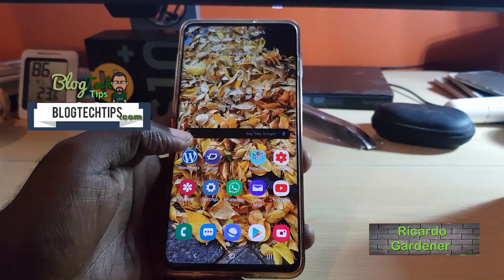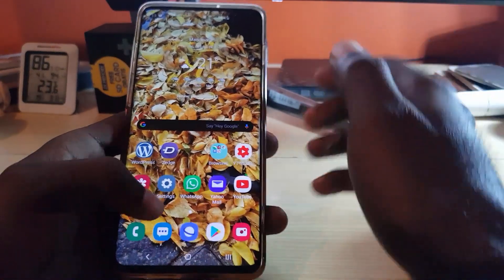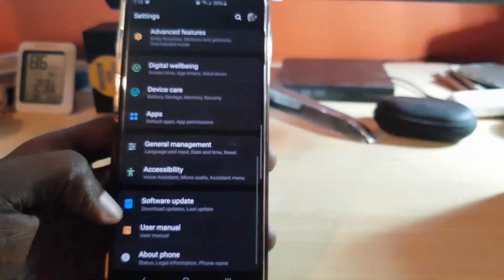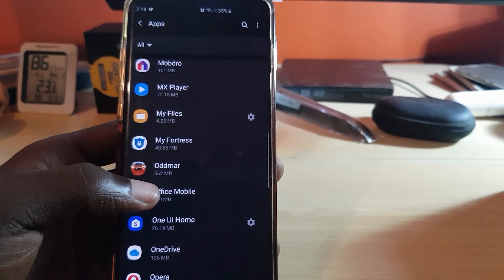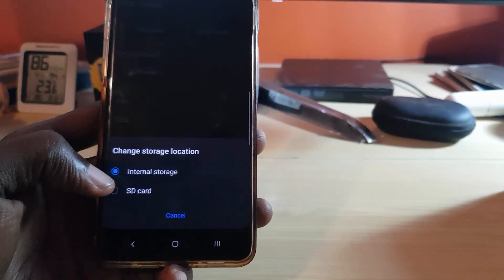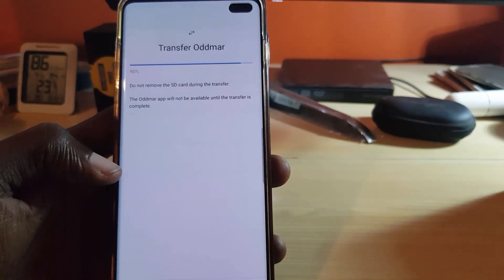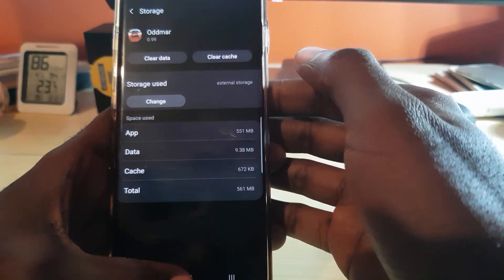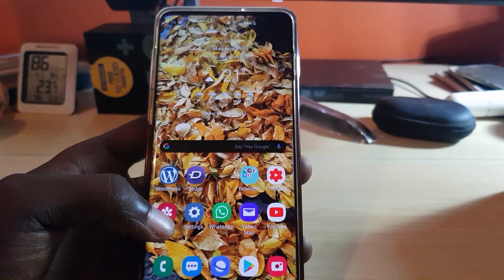Galaxy S10 Change App storage Location from Internal Storage to SD Card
Learn how to Change App Storage Location from Internal Storage to SD Card or vise versa. Easily free up space on your smartphone by moving apps over to your SD card or back to have more space on your phone.